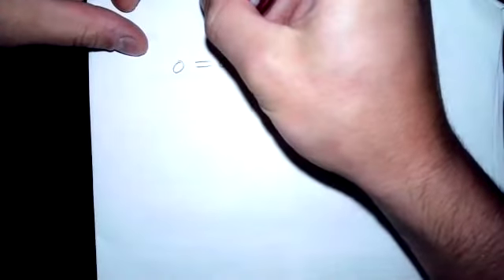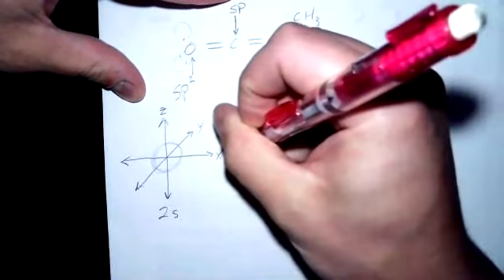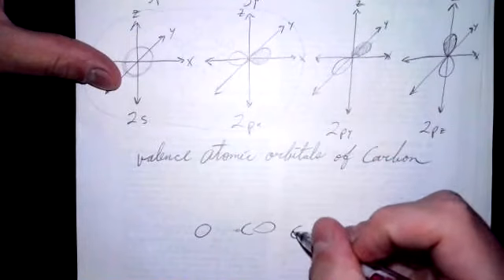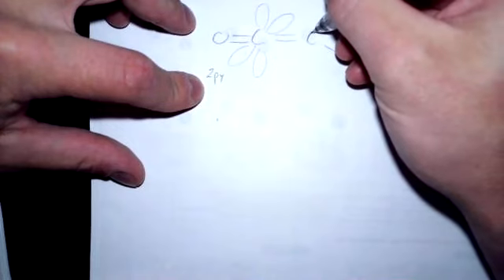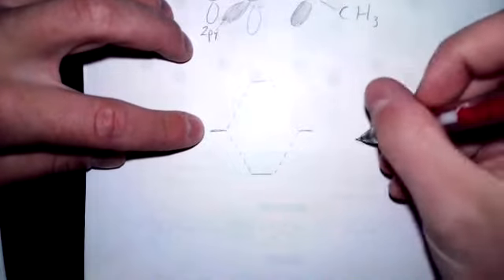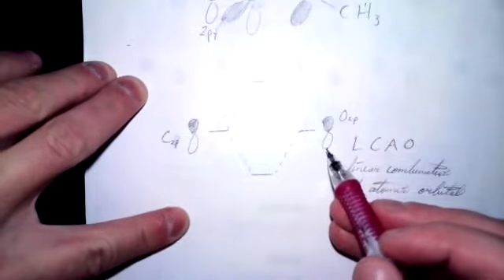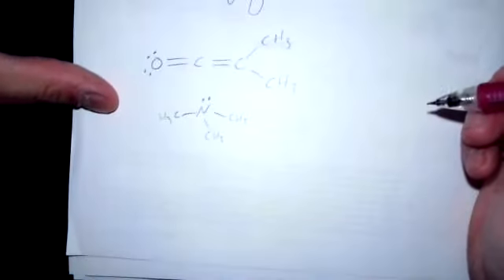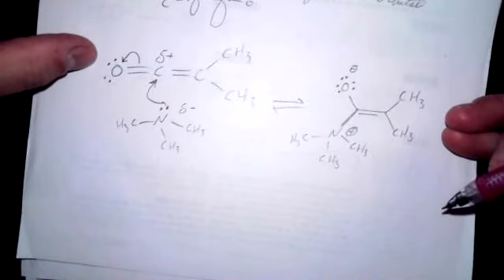Take Home Question Brian Daniels Video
Grade your own question and then resubmit for full credit before next week if you wish.